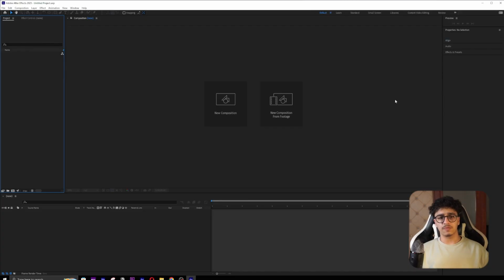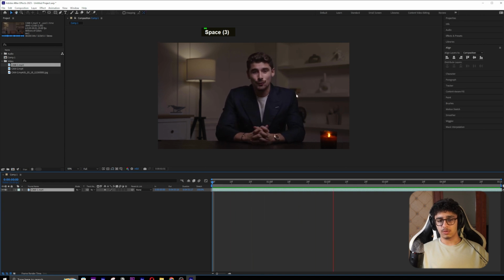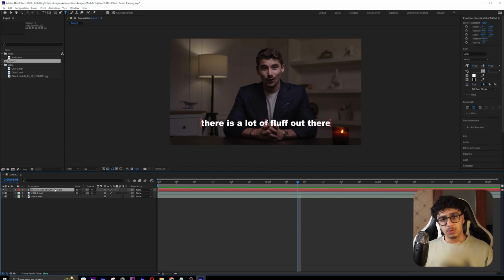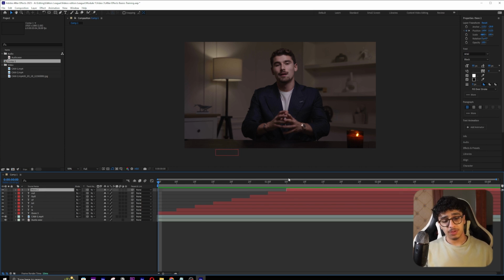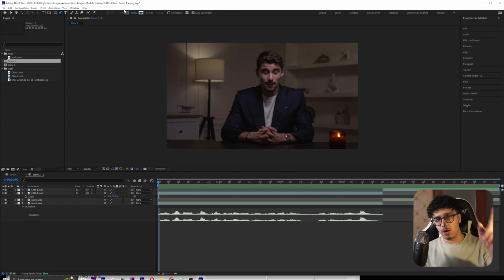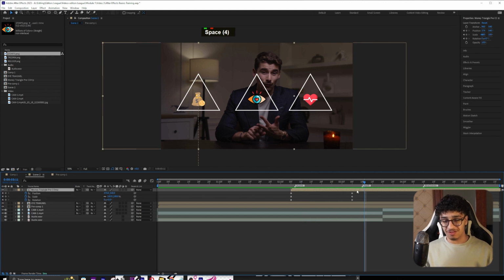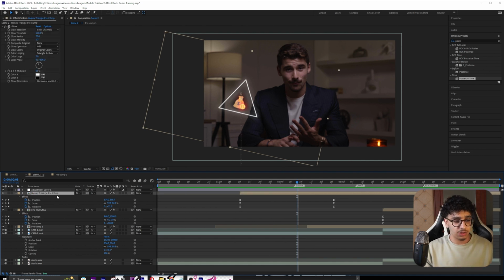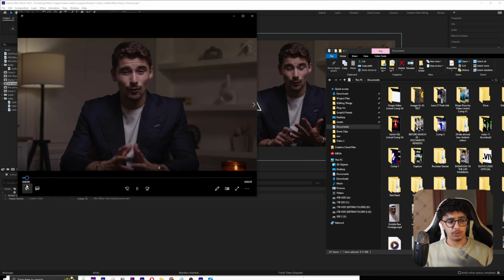Editors League - Sequence (Part 1)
Editors League – Complete Editing Mastery System | Client Acquisition & Personal Branding

Description:
Welcome to Editors League — the ultimate destination for editors who want to reach the top 1% and find high-quality clients within 2 weeks.

What you'll get inside:

• Complete editing mastery system
• Personal brand blueprint
• Client acquisition framework
• Live calls and direct feedback
• Premium resource vault
• Community support

Bonus features:

• Deep editing psychology
• Live growth calls with AR7
• Unlimited feedback on your work
• Exclusive project files and resources

Modules included:

Module 1 – Sequence by VAWZINE VIP
After Effects Beginner’s Guide

If you want to level up your editing skills, build your brand, and start attracting better clients, this is for you.